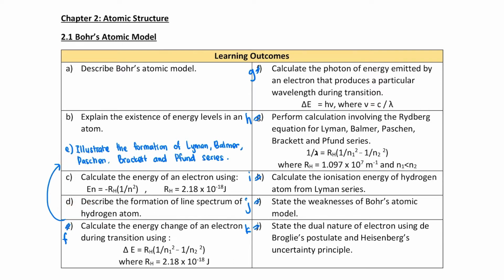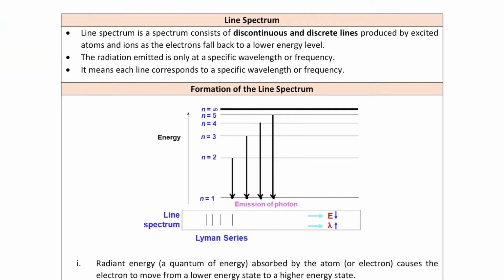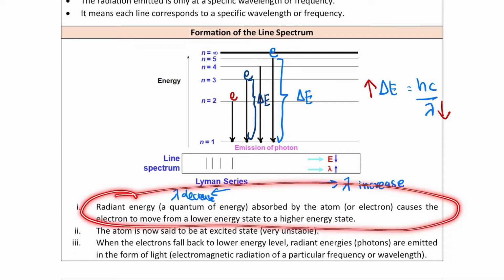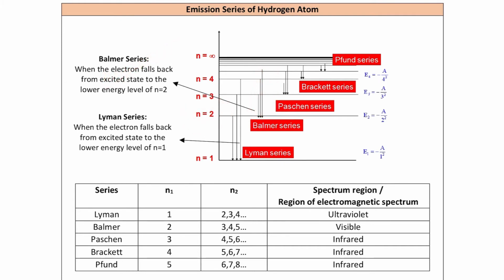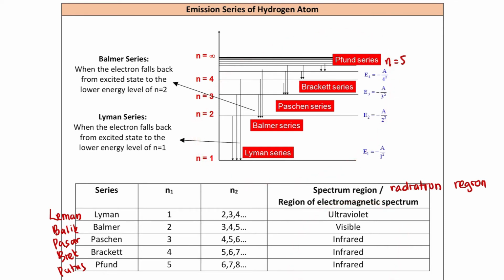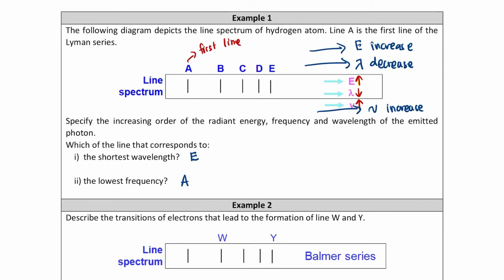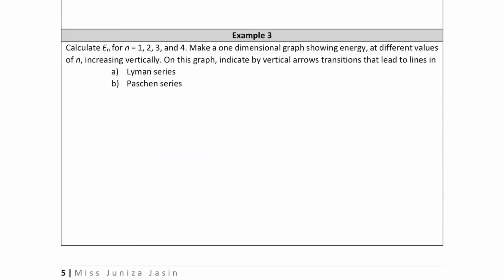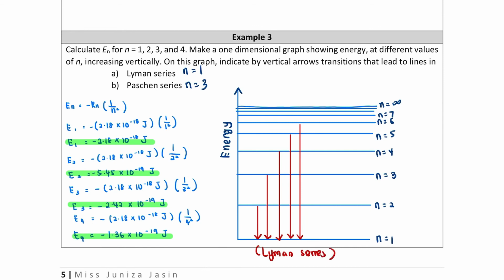Matriculation Chemistry I Chapter 2.1: Formation of Line Spectrum & Emission Series